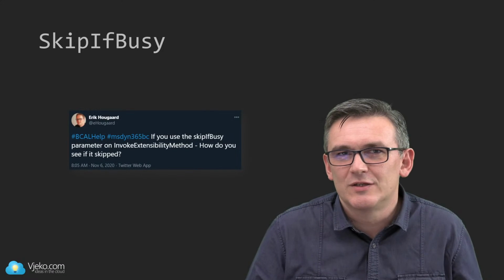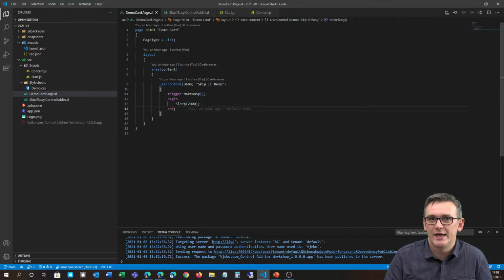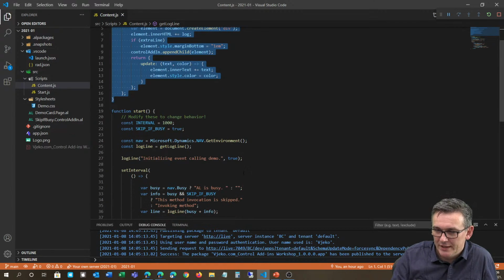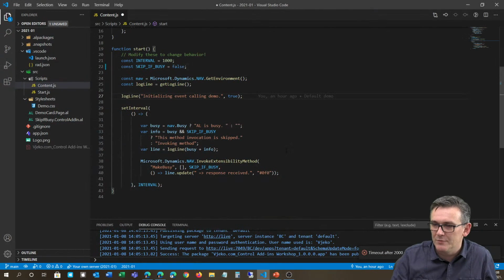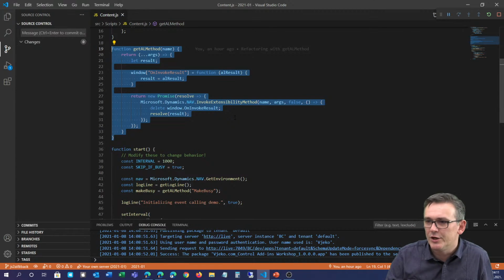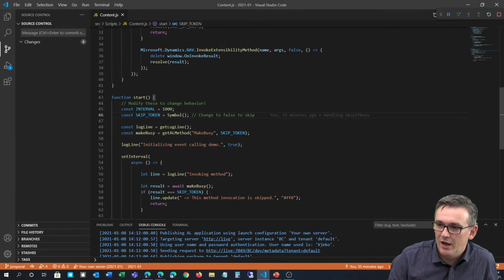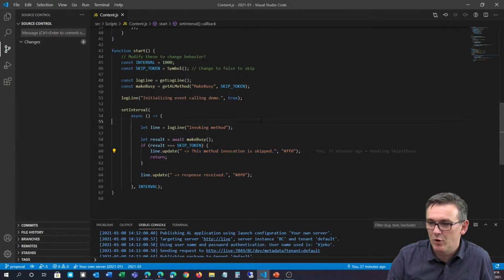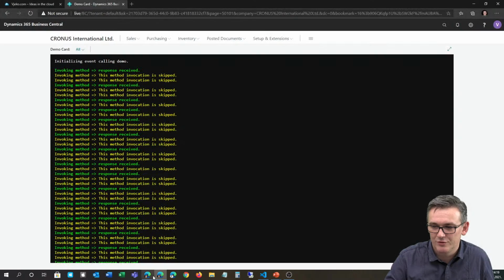From JavaScript to AL and Back: SkipIfBusy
This week we talk about the SkipIfBusy parameter when invoking AL from JavaScript. It allows us to control whether or not the call will be placed, but is there a way to know if one was placed or not? In this short session I'll present how to extend the invocation wrapper to help you get the answer to this question.